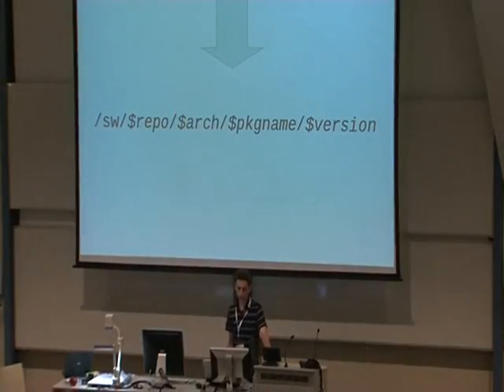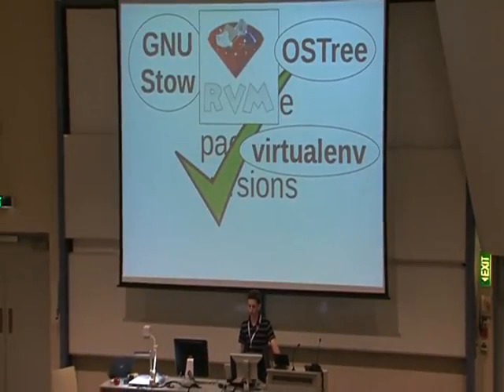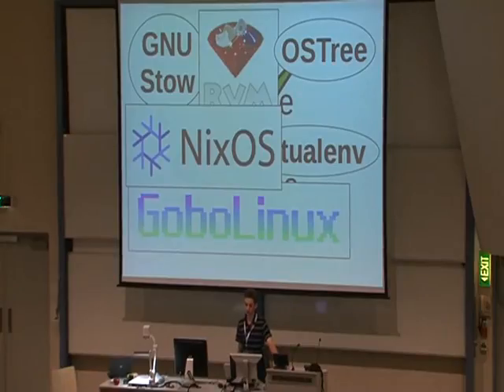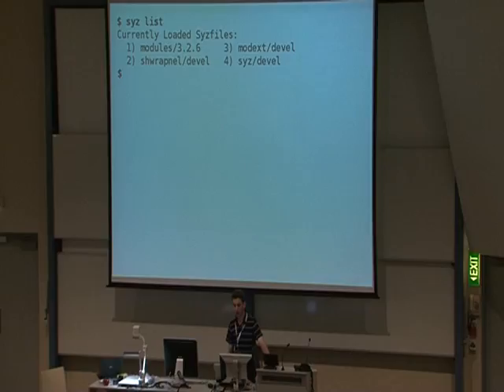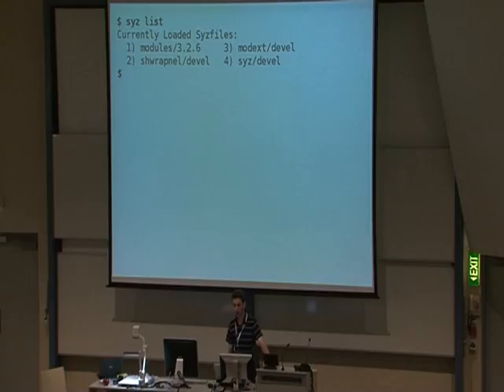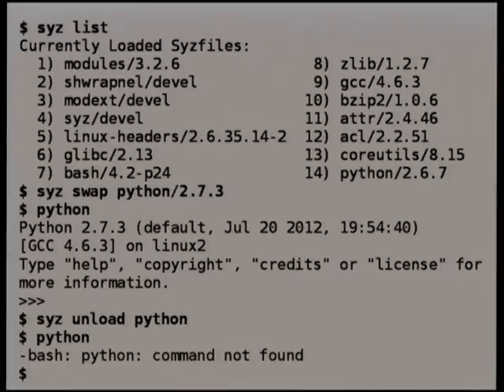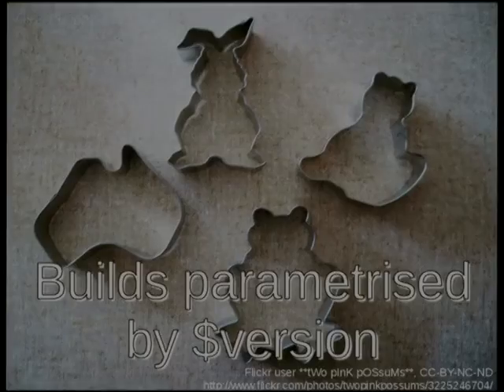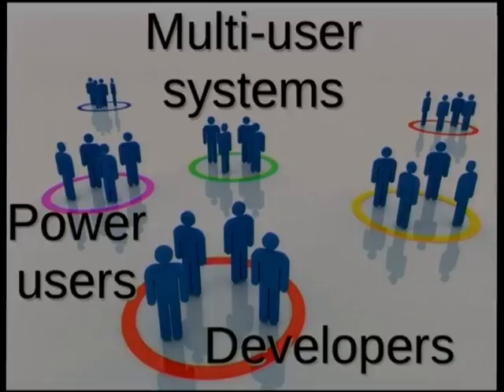Syzix heading off the beaten PATH